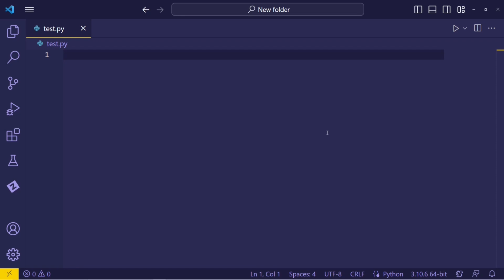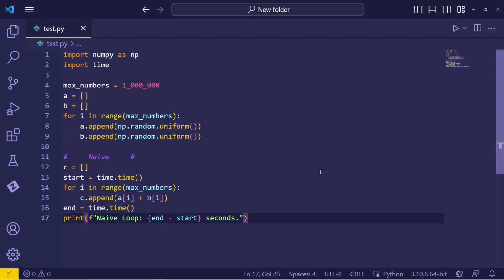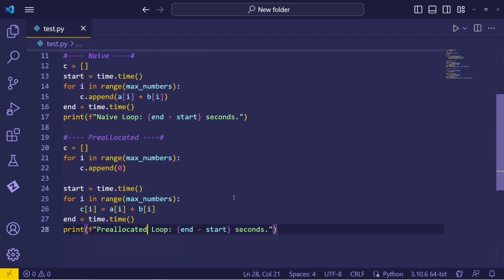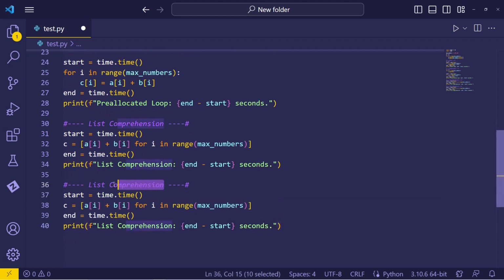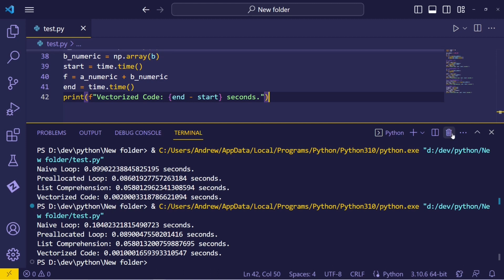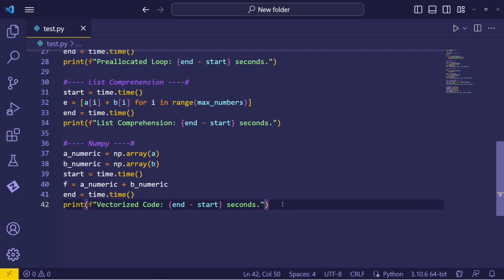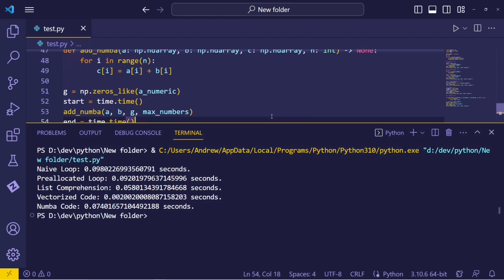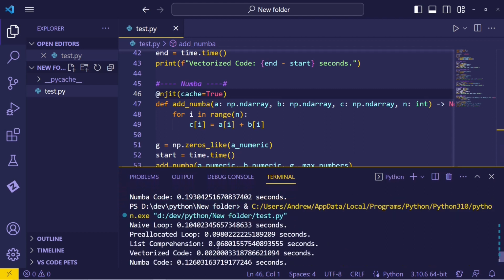How fast are Python loops?